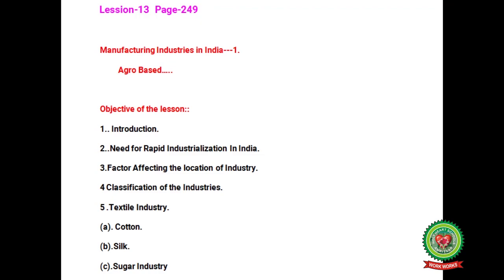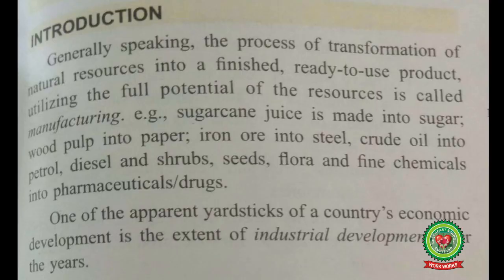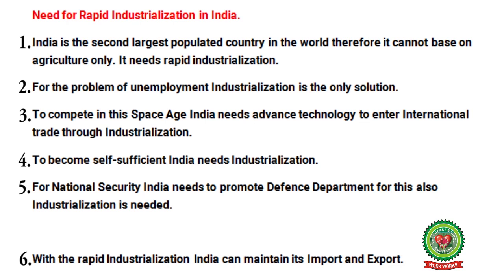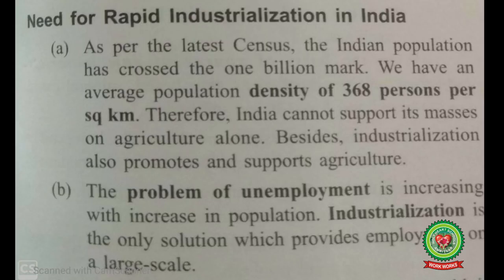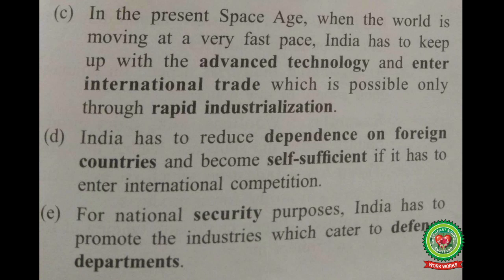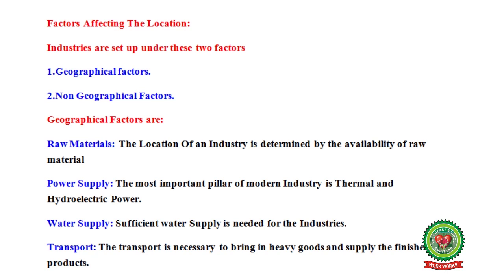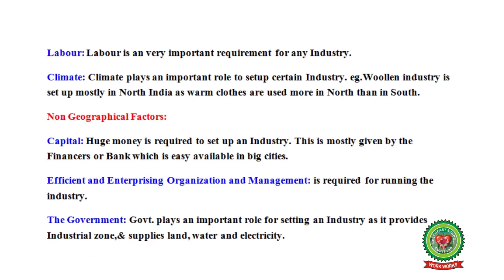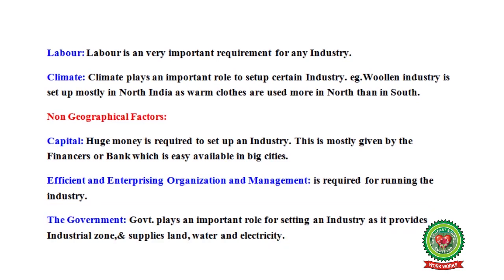Agro Based Industry Manufacturing Industry 1|Class 10|Geography|Holy Heart Schools|18 May 2020